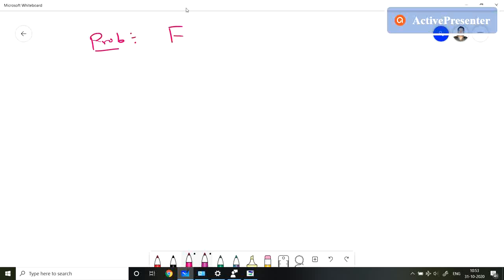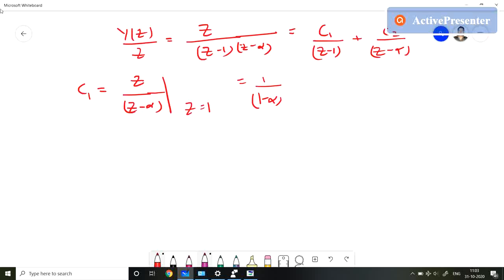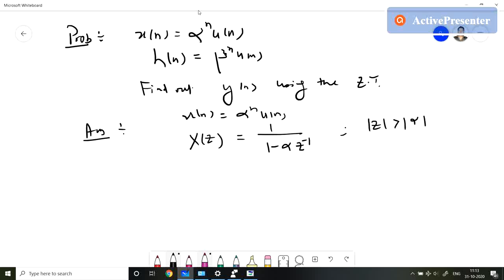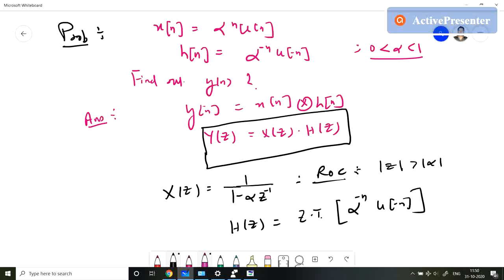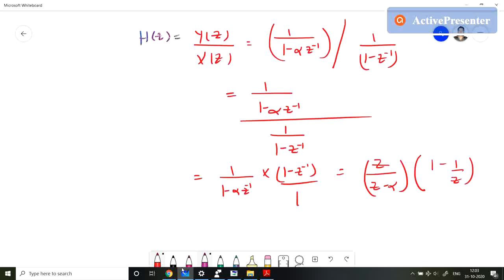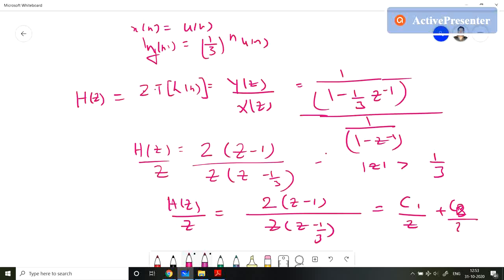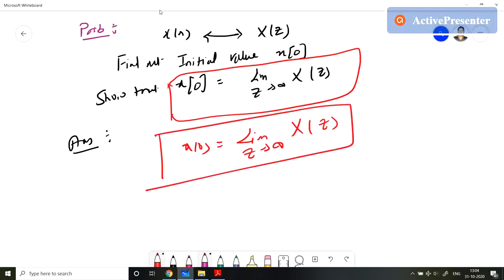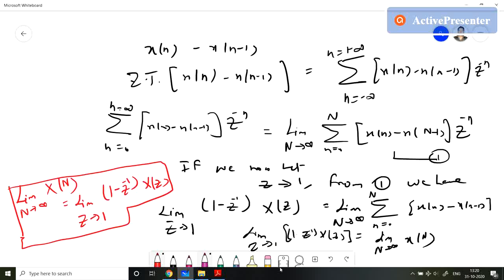AICTE PRERANA SCHEME MITS MADANAPALLE GATE 2021 SIGNAL AND SYSTEM LECTURE 29